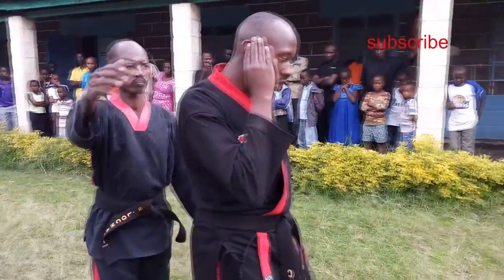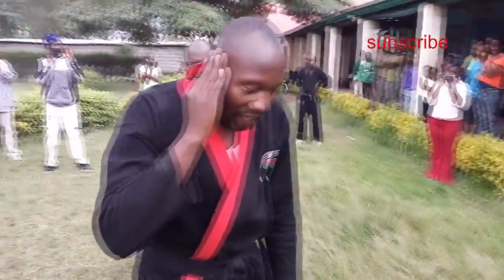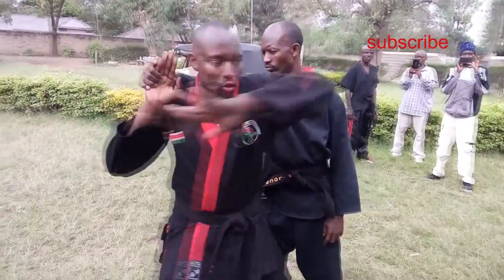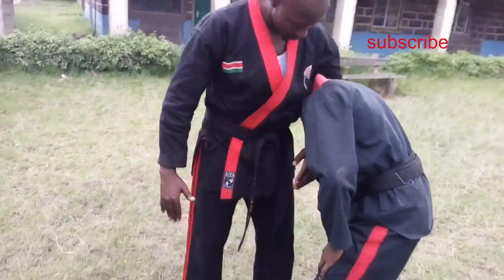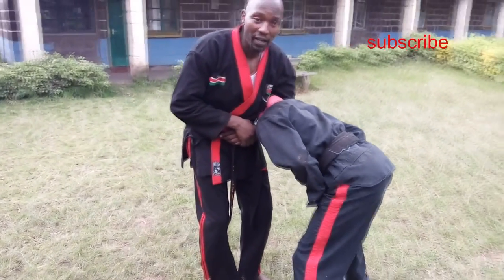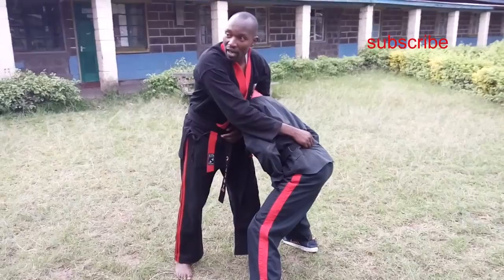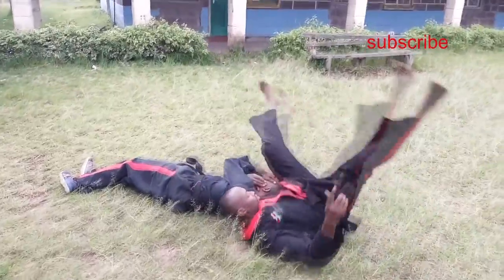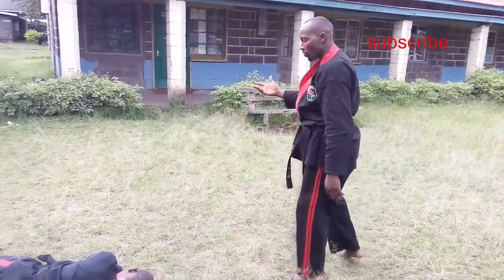how to self defense from a thief stealing a phone